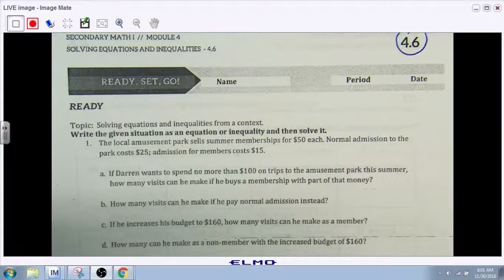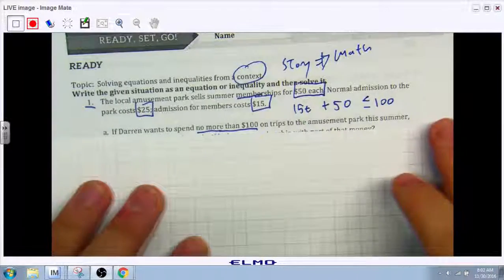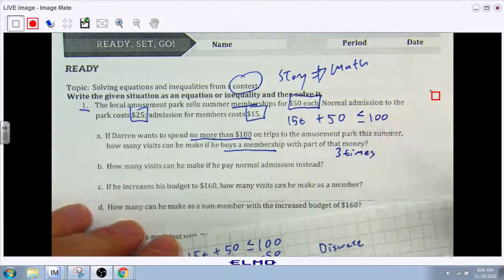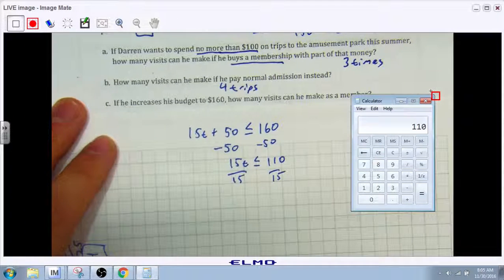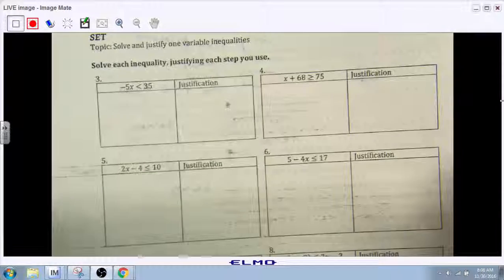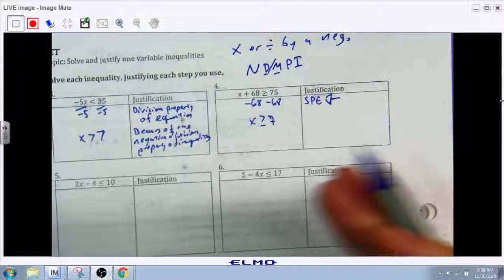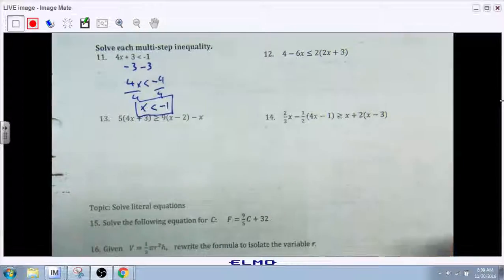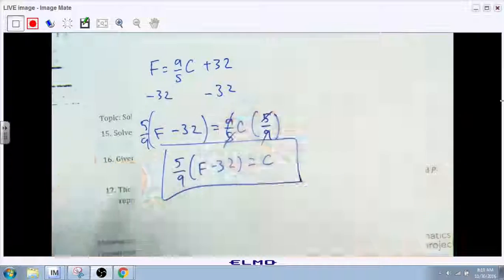4.6 Homework Helper